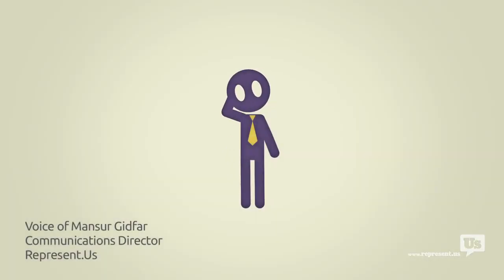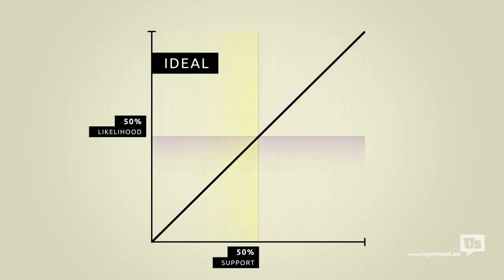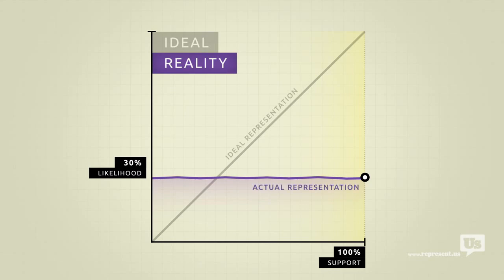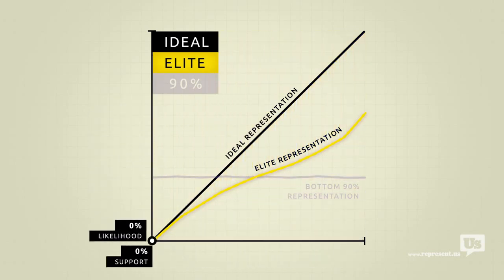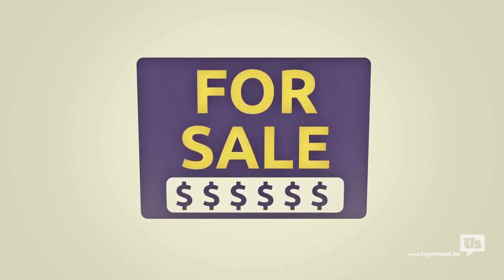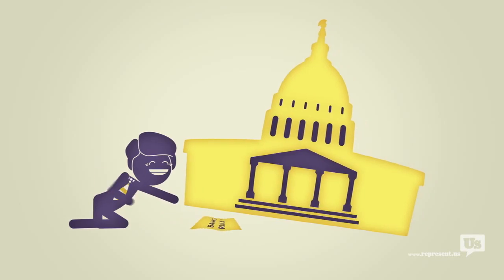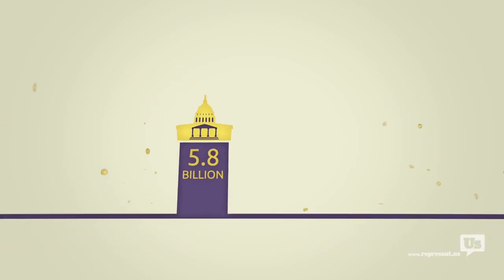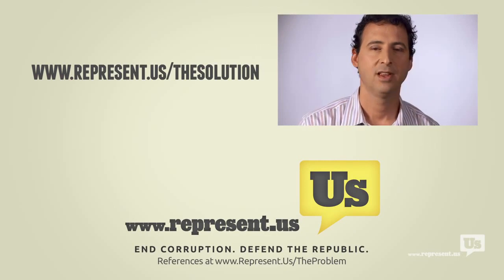Corruption is Legal in America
Corruption is Legal in America by Represent.US